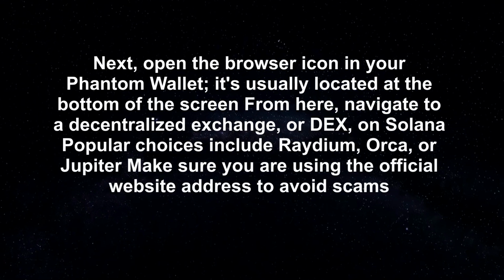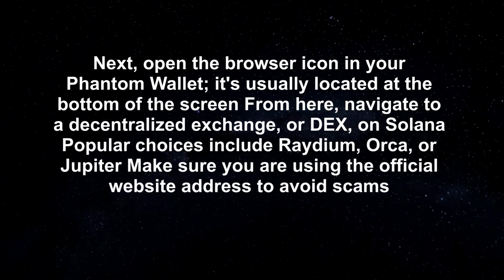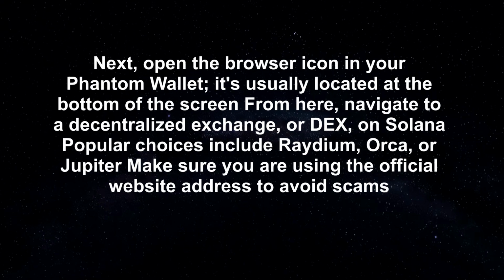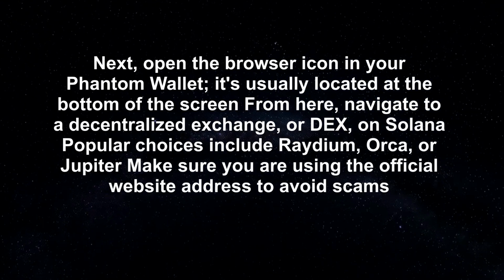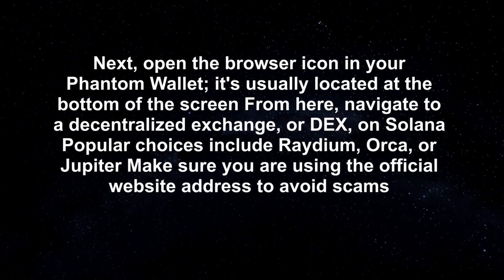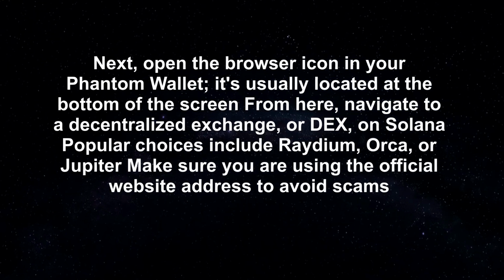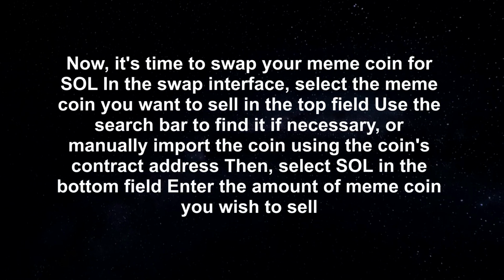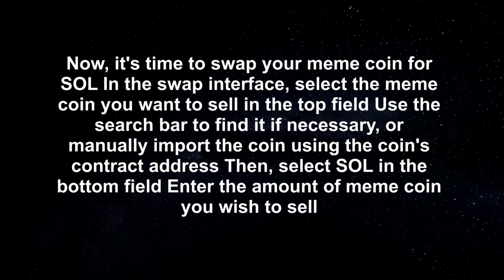How to Sell Solana Meme Coins on Phantom Wallet - AshleyHowTo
How to Sell Solana Meme Coins on Phantom Wallet explains how to use the Phantom Wallet to sell meme coins on the Solana blockchain, detailing the steps for connecting to decentralized exchanges, listing the meme coins, and executing the sale, important for users capitalizing on meme coin trends.

00:00 Intro
00:07 Prerequisites
00:20 Navigating to a DEX
00:34 Connecting Phantom Wallet
00:44 Swapping Meme Coin for SOL
01:00 Confirming the Swap
01:07 Transaction Complete